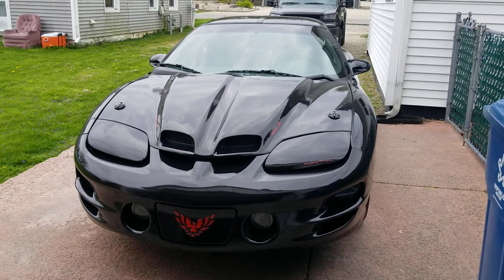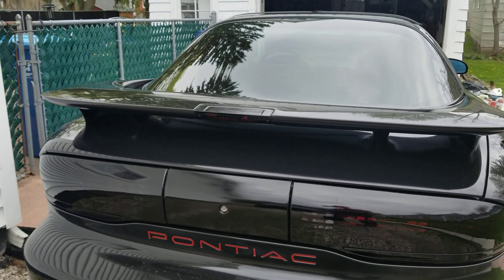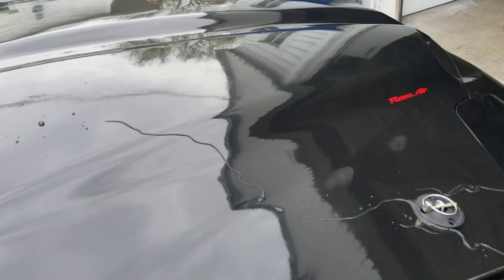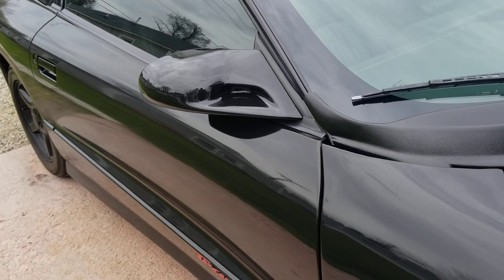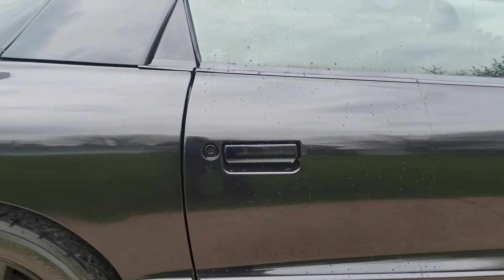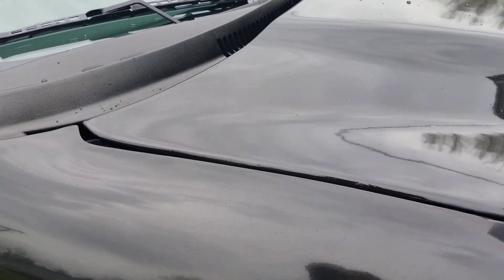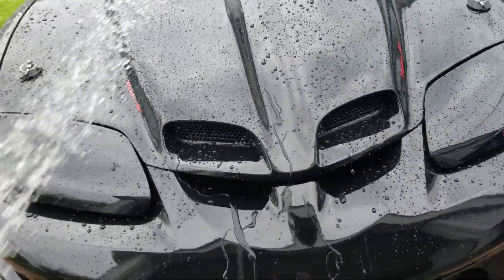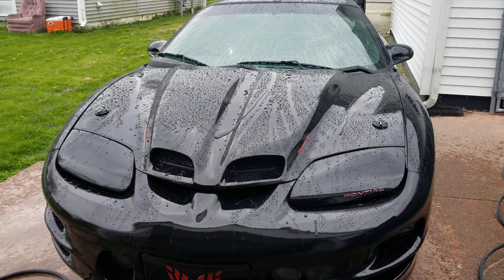Ceramic coat on my 95 Trans Am-Water shedding abilities test